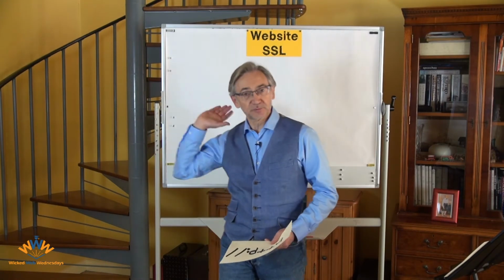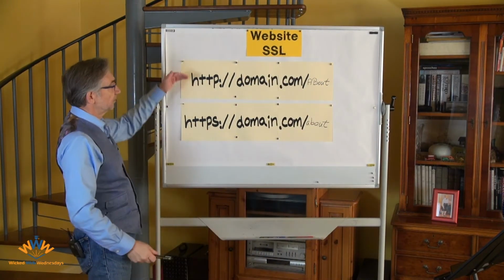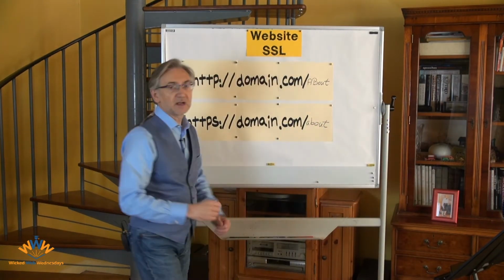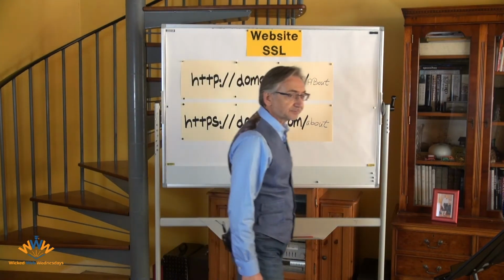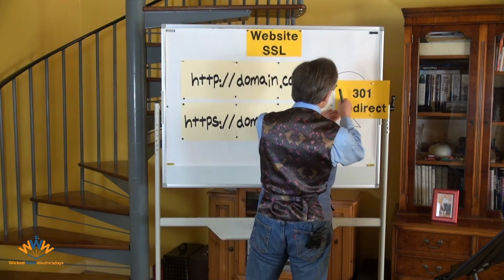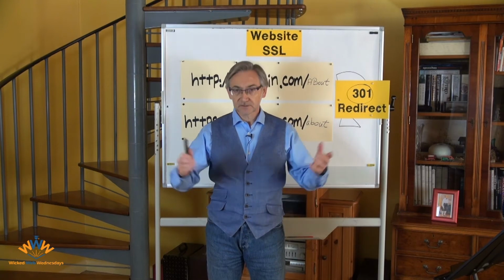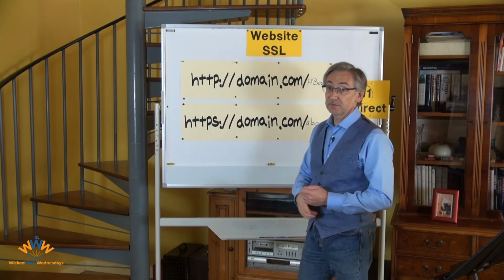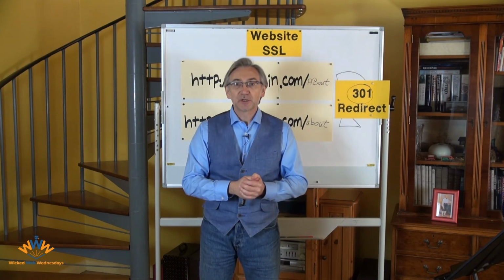HTTPS for Speaker Websites | Website Design Challenges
Pick up some valuable tips for building a speaker website in this video. HTTPS stands for Hyper Text Transfer Protocol Secure. It addresses the level of security your website offers to visitors.

Having HTTPS implemented on your website is really important. Since 2014 Google has been encouraging people to be more secure on the web. Modern browsers, Chrome, Firefox, etc now mark websites without HTTPS as being 'not secure'.

You don't want your potential clients to see Google marking your website as 'not secure'. Not a smart move.

The success of content marketing for professional speakers (and management consultants) depends to a large degree on a well designed website. We are living in the third decade of the 21st century and I see too many examples of professional speaker website technology that falls short of the mark.

If the URL for your website begins, " then you have some important work ahead of you. Watch the video and get cracking.

The Wicked Web Wednesdays series is designed to help you overcome various website design problems. Throughout the series, you'll find tips for building a speaker website, for example, along with advice for dealing with website development problems faced by professional speakers and members of the CATS community (consultants, authors, trainers, speakers).

The videos are all recorded by me, Chris Davidson, owner of the unique Speaker Business Builder platform, which hosts the expanded blog post on this topic:

Wicked Web Wednesdays are published to this channel each Wednesday and shortly thereafter the expanded blog post is published.